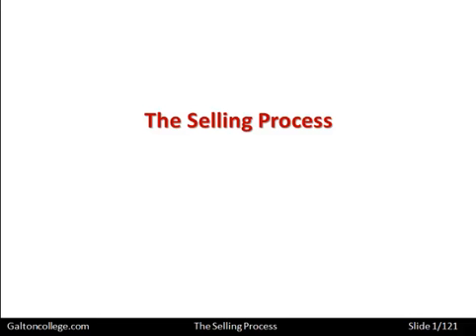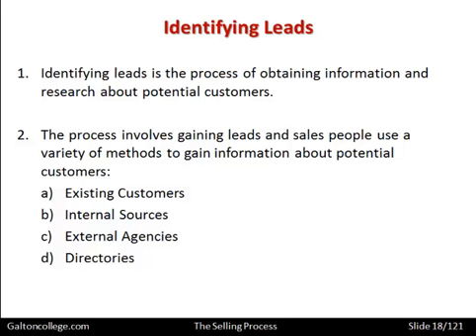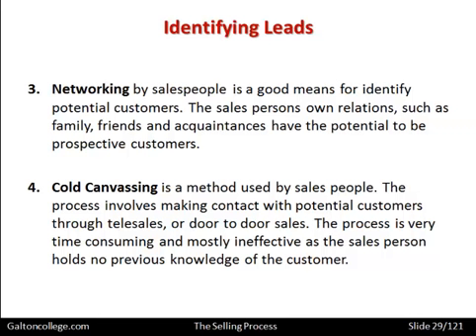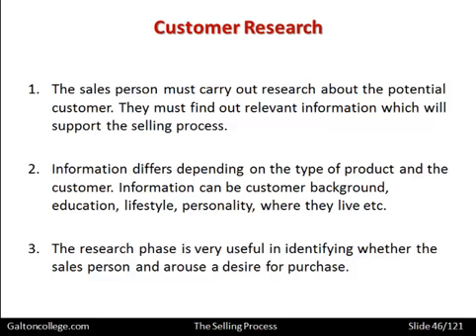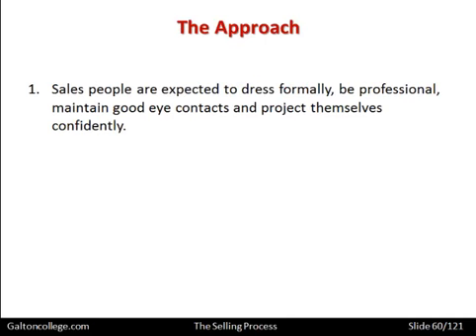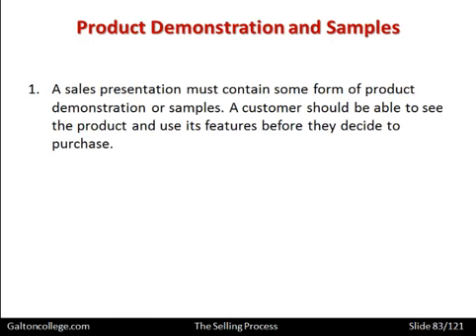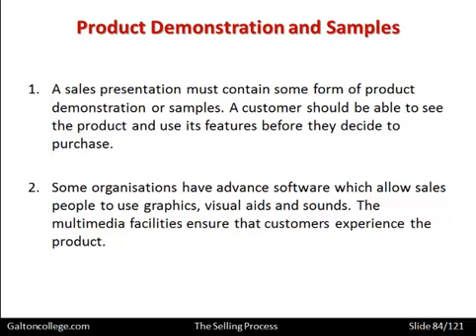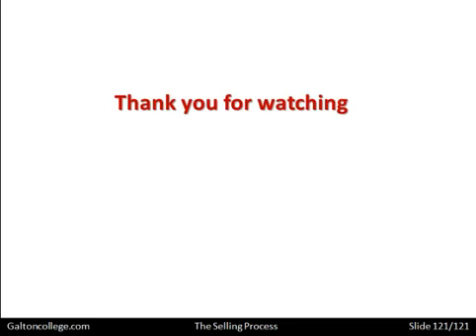The Selling Process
The Selling Process: An Academic Study Video

Do you want to learn how to sell effectively and efficiently? Do you want to understand the steps and skills involved in the selling process? Do you want to know how to communicate with your potential buyers and overcome their objections?

If you answered yes to any of these questions, then this video is for you! In this 61-minute academic study video, we will cover the following topics:

What is the selling process and why is it important
What are the seven common steps of the selling process: prospecting, preparation, approach, presentation, handling objections, closing and follow-up
What are the best practices and techniques for each step of the selling process
How to apply the selling process in different scenarios and situations
This video is suitable for undergraduate students from around the world who want to learn more about the selling process. It can also be helpful for some postgraduate students who want to refresh their knowledge or explore new perspectives.

This video is meant to be supportive and helpful for students who want to improve their skills and knowledge in this area. It is not intended to provide professional advice or endorsement for any specific product or service.

Note: We recommend that you study this video in 5 sessions of 12 minutes each. This will help you retain more information and avoid cognitive overload.